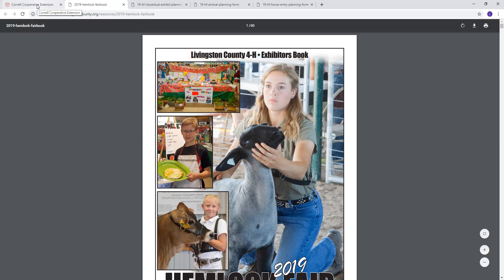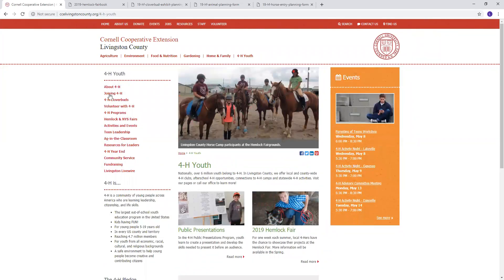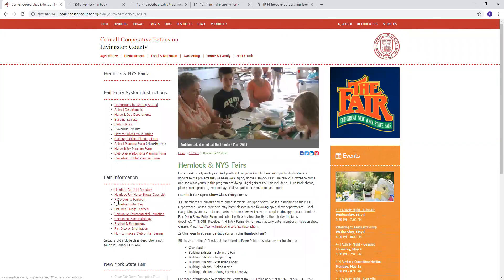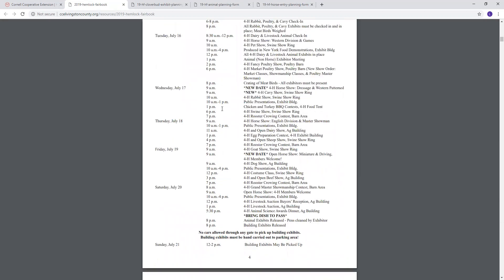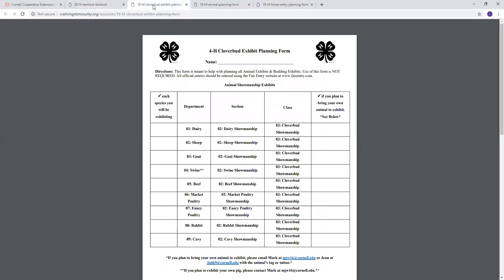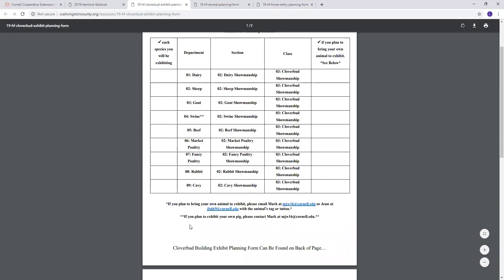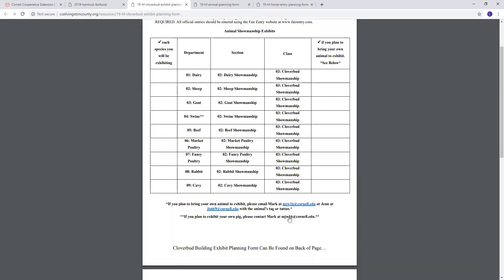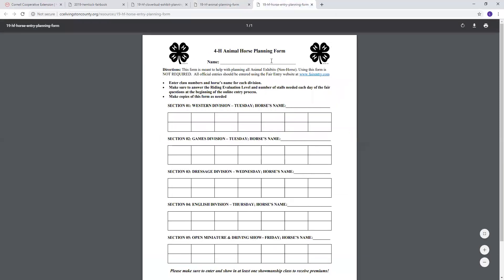Instructions for Using Planning Forms for All Animal Departments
Learn how to utilize the Exhibit Planning forms for Animal Entries, Horse Entries, and Cloverbud Exhibitors.